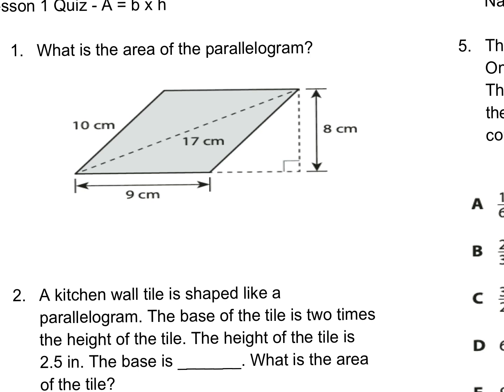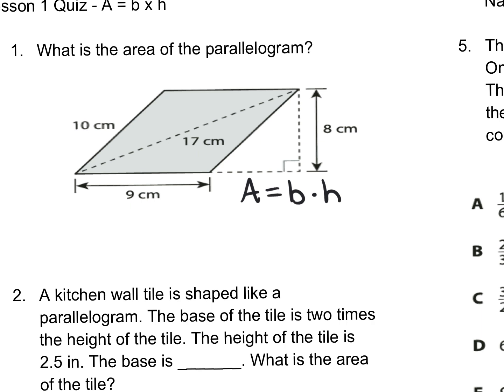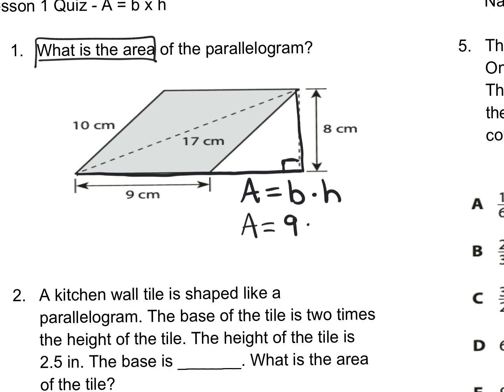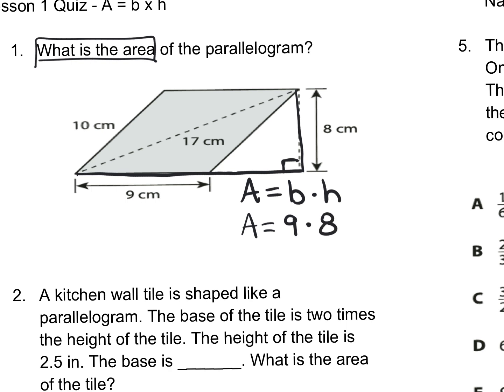Math Lesson 1 corrections videos problem 1